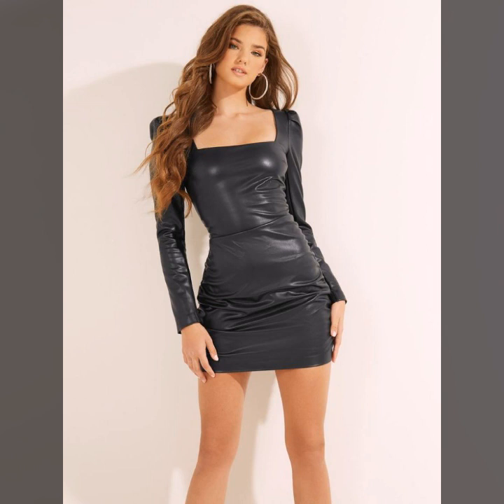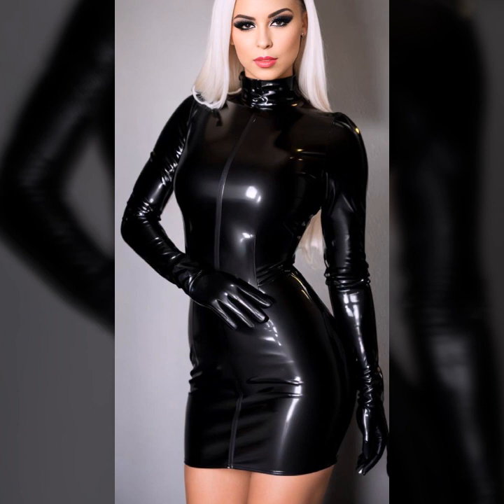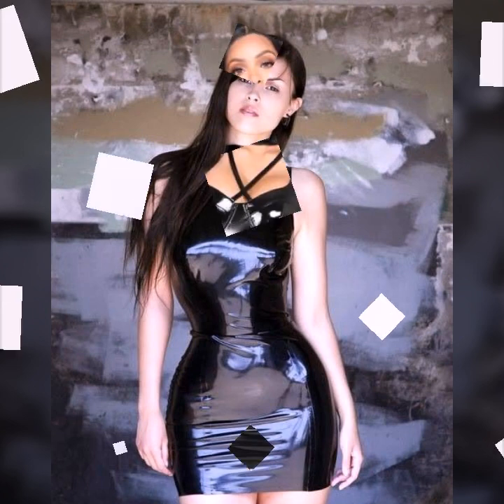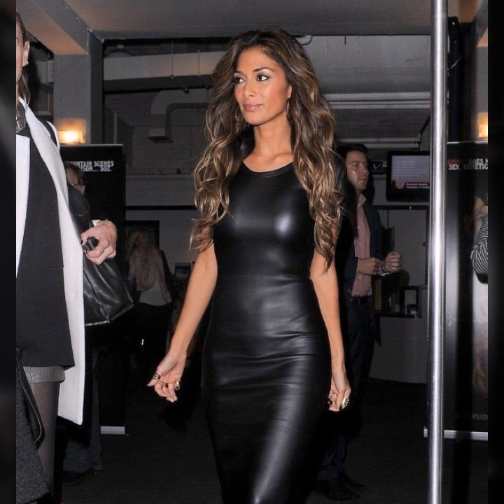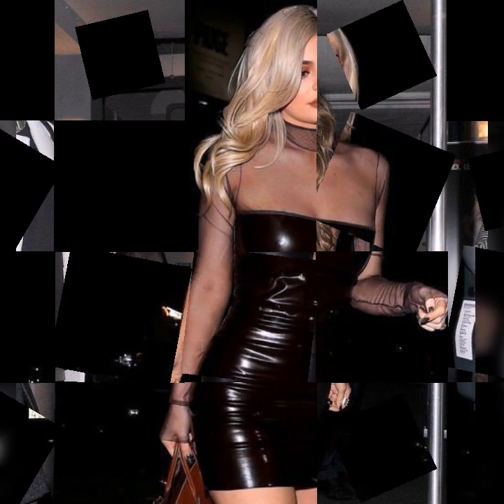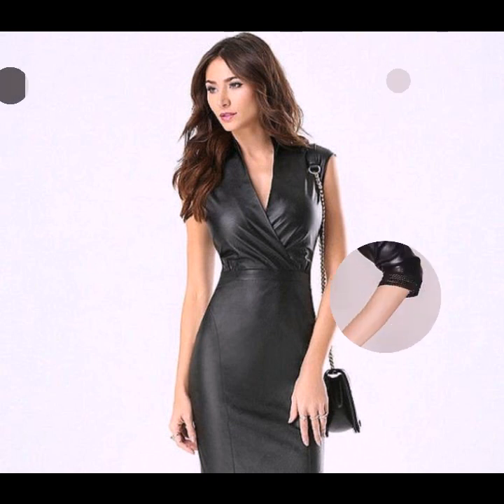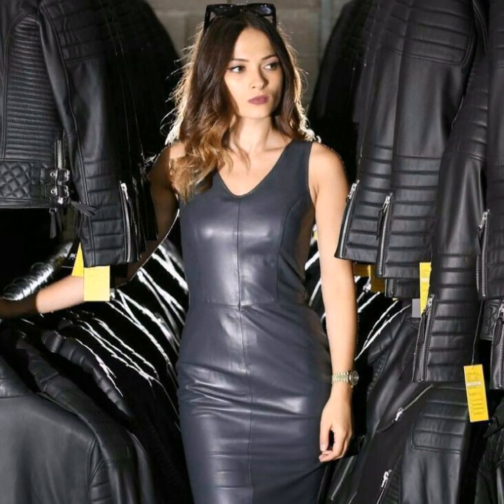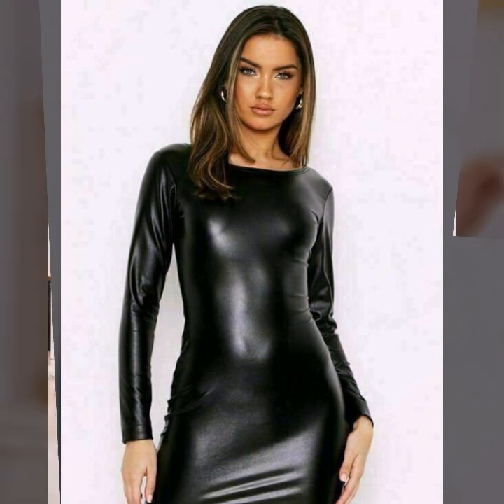Trendy most popular leather mini bodycon outfit ideas 2023